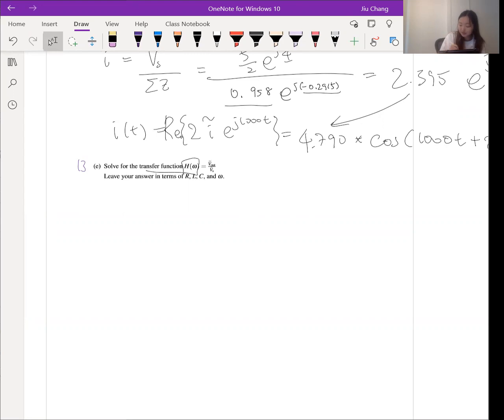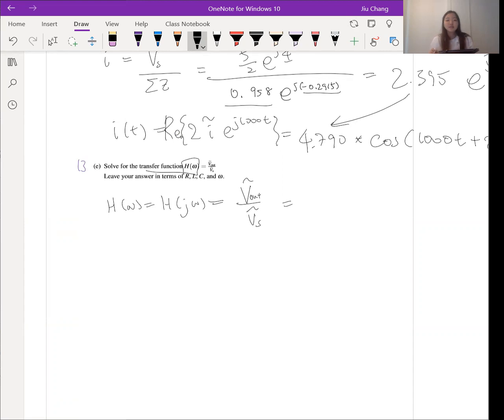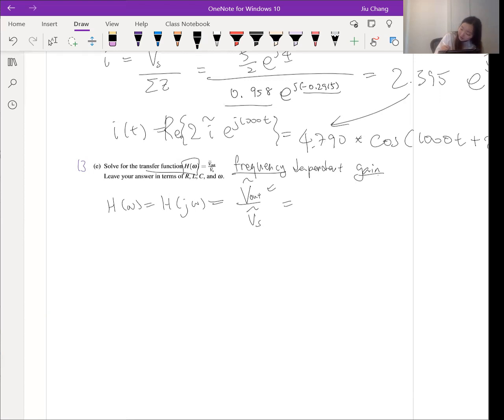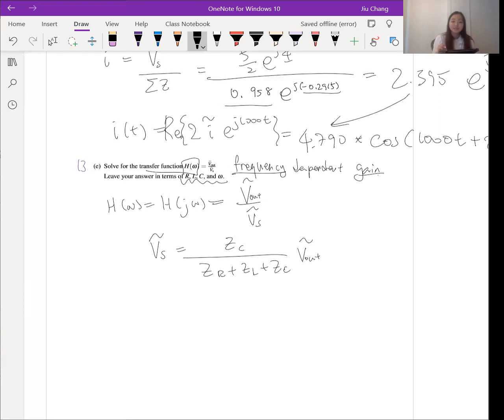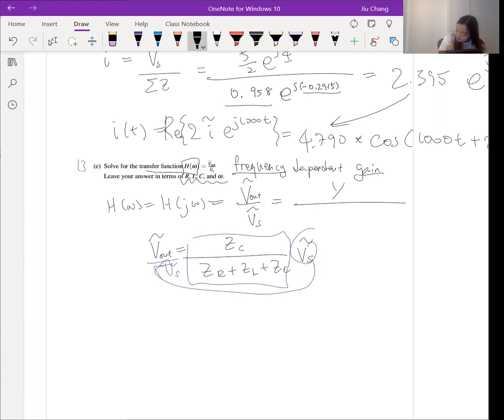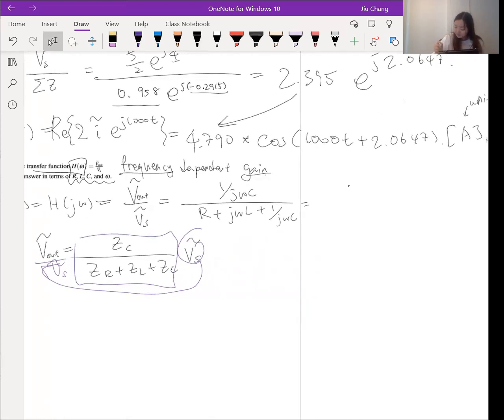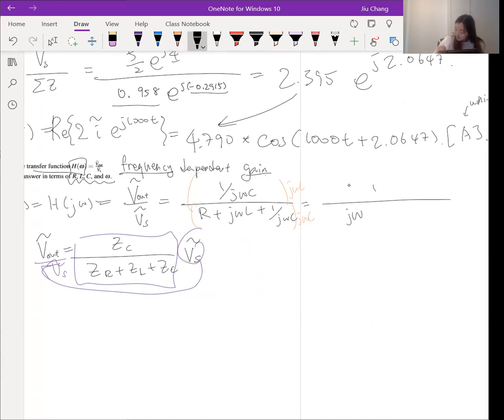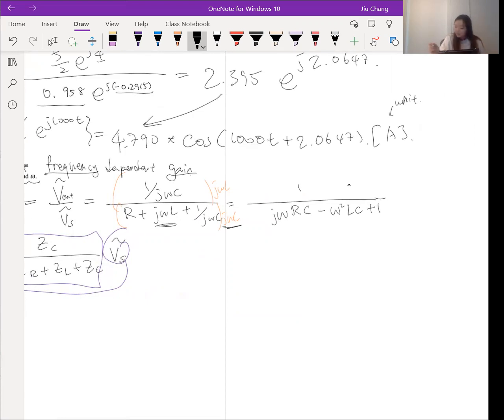CSM 16B WS03 Q2 (e)